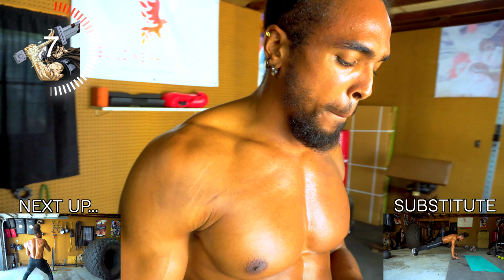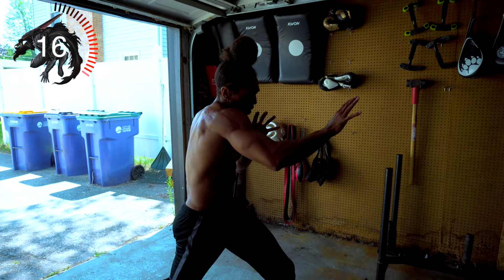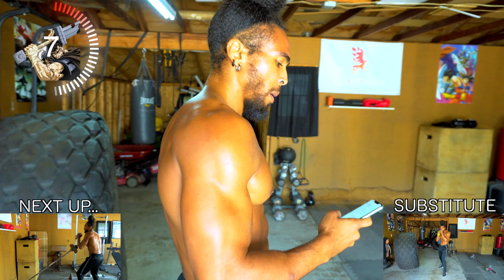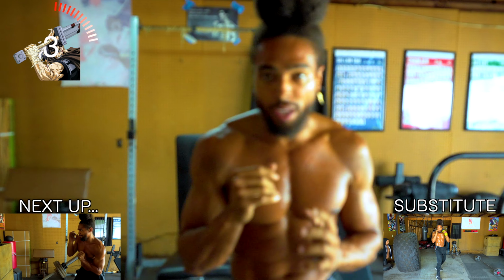Berserk | Training Like Guts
Today, we will be basing our full body workout off of my favorite anime of all time, that is Berserk! We will be training like Guts himself and doing a variety of different exercises similar to Guts. Guts is a tremendously unique character from Berserk and his skills are unmatched. He has incredible strength, willpower and drive! Guts is easily one of my favorite anime characters!

So, this anime anime workout will be based off of him. See what its like to train like Guts by doing this full body workout along with me.

Be sure to checkout Berserk ASAP! Hope you guys enjoy this workout!